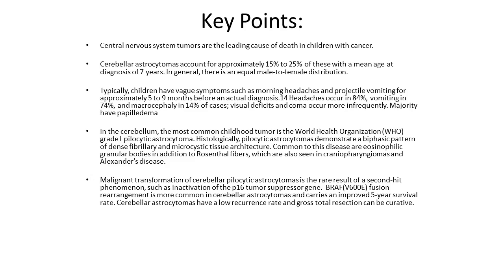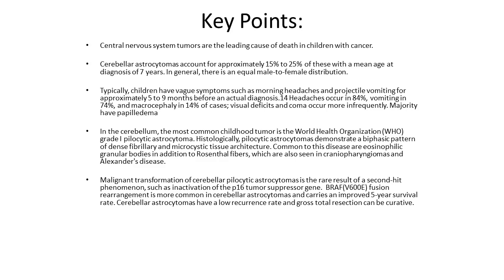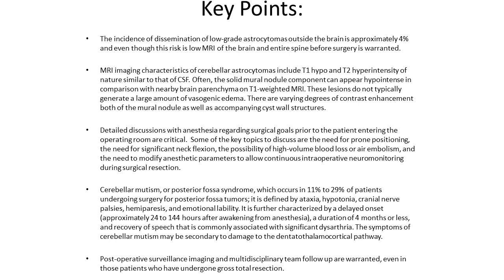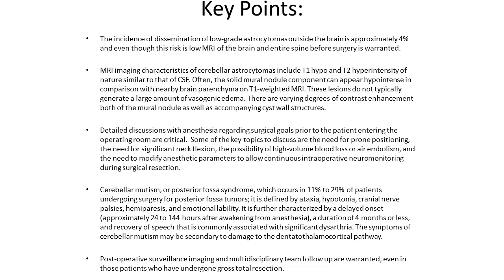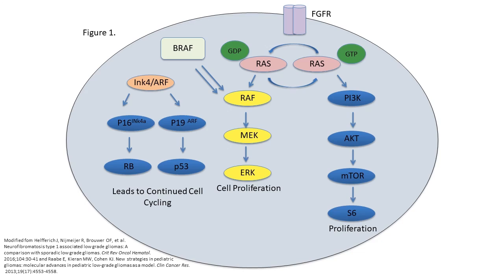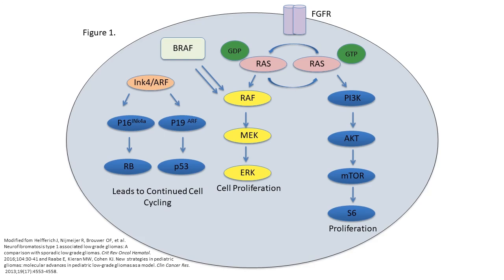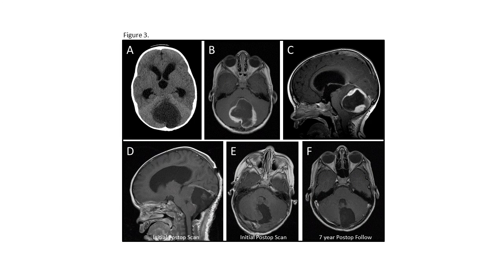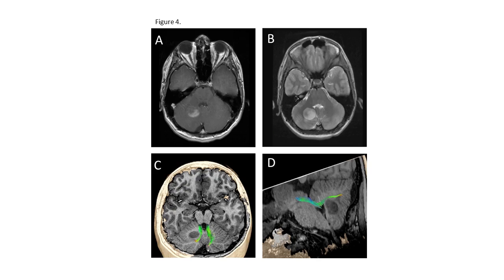Video 240 1 Cerebellar Astrocytomas